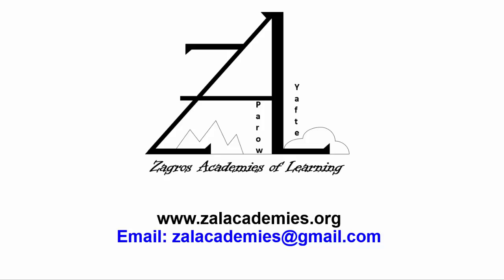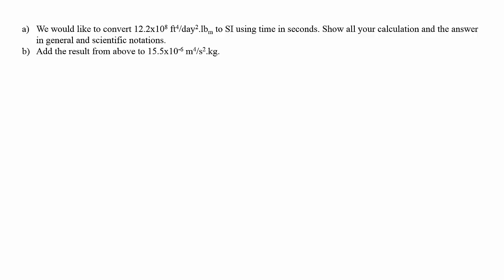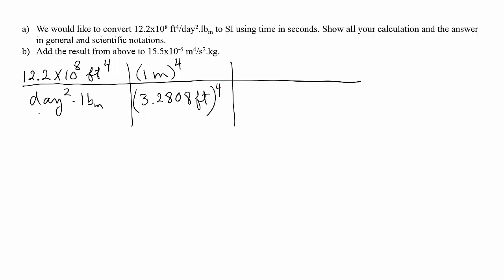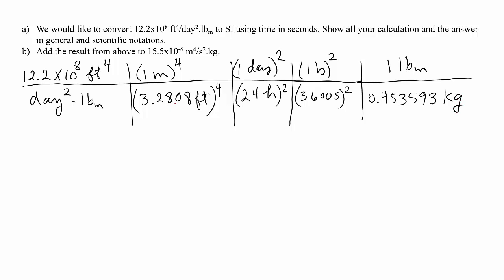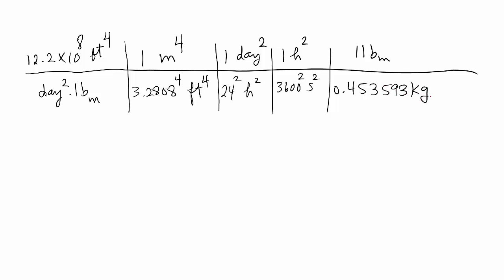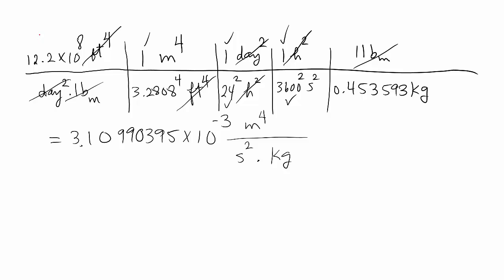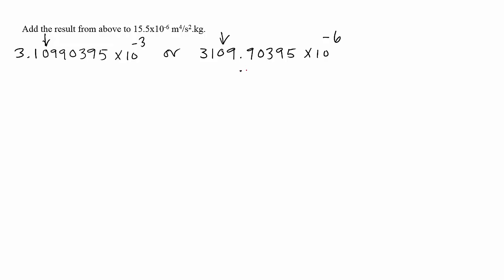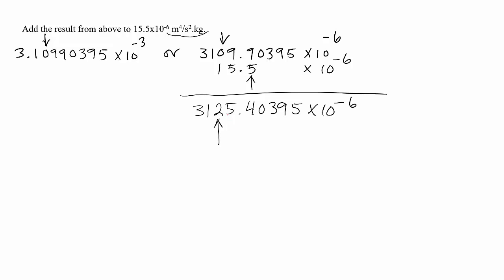Unit Conversion In Chemical Process Calculations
Conversion of units is taught in the first course in chemical engineering curriculum, "Material and Energy Balances" or "Chemical Process Calculations" or "Conservation of Mass and Energy" to name a few. This is very important as American Engineering System of units are often used in the Unites States and a few other countries while Metric System (SI Units) is used elsewhere in the world.